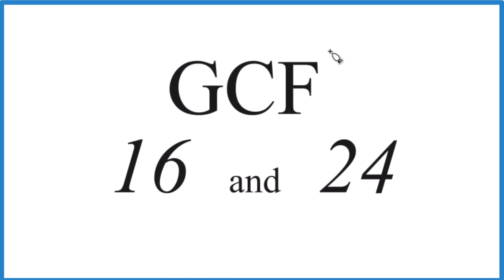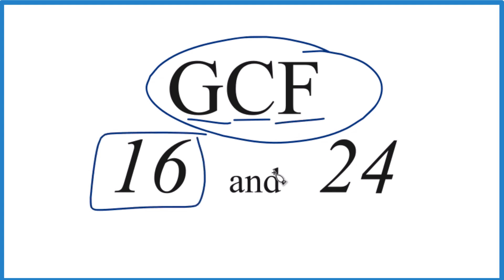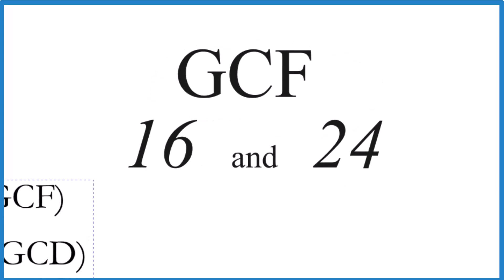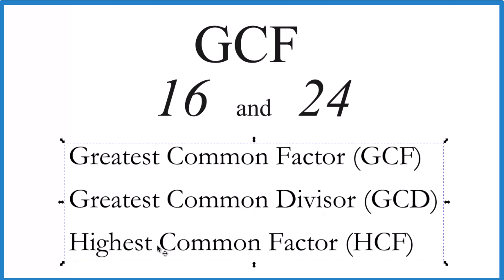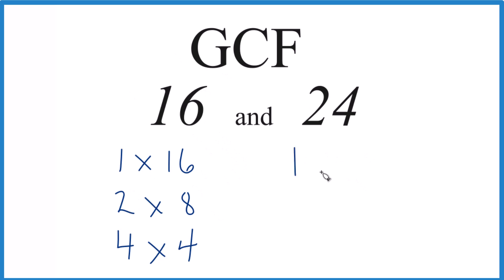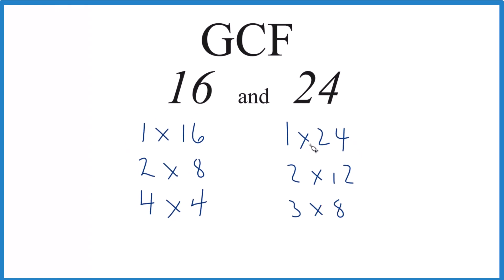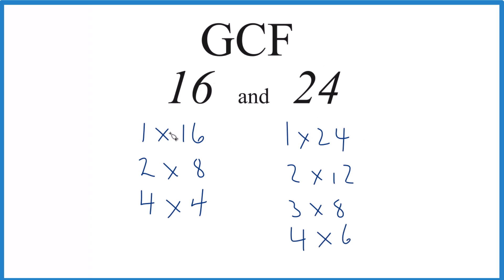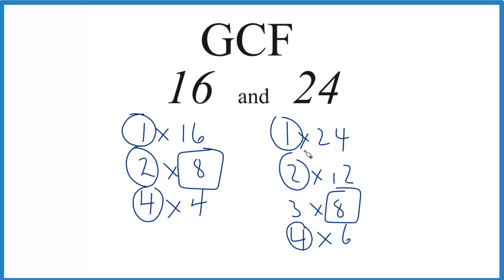How to Find the Greatest Common Factor for 16 and 24